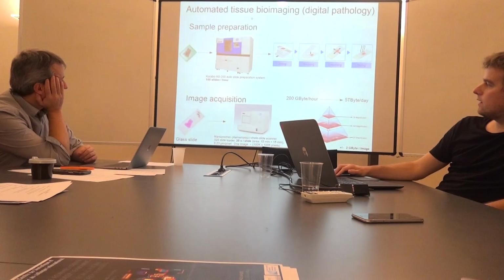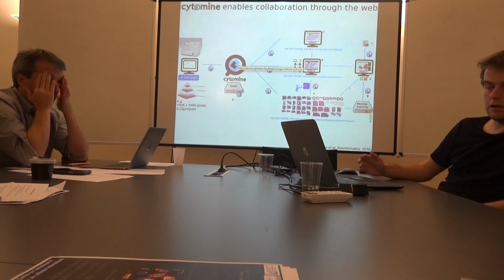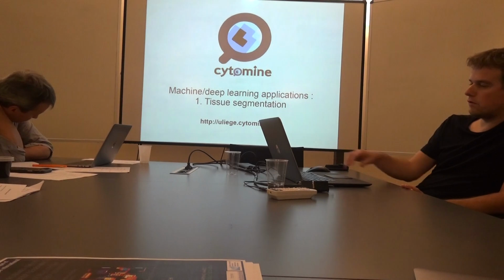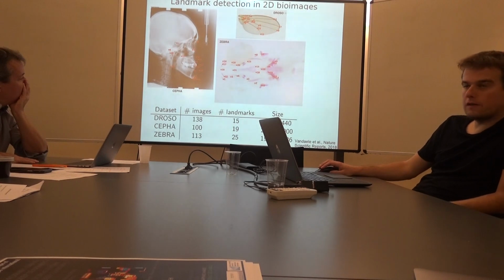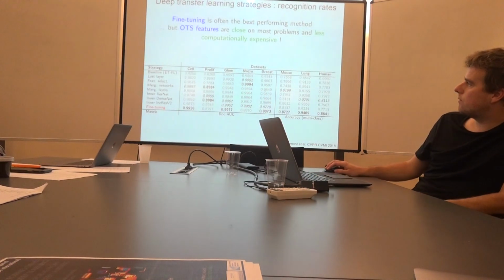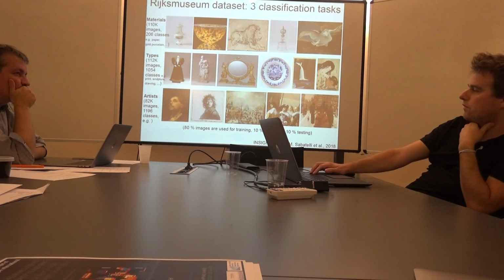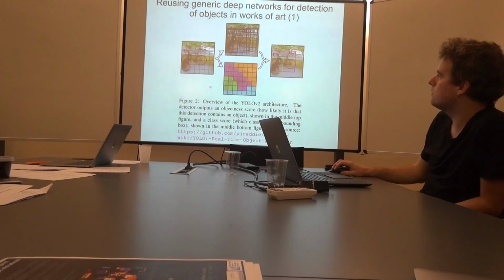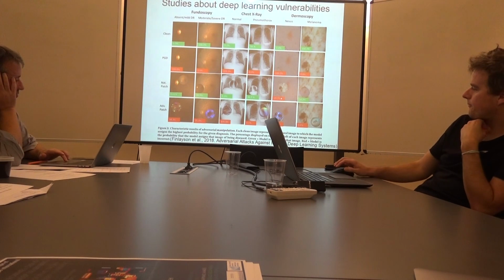[CESERH] CI La généalogie des formes dans la perspective du Deep Learning 7/11/2019 [11/11]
Raphael Marée (ULiège/ SystMod)